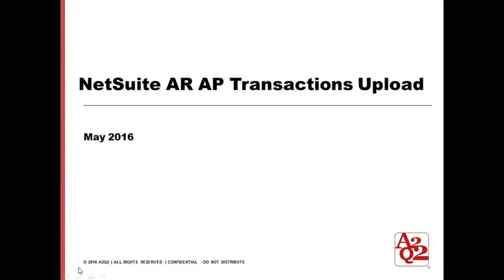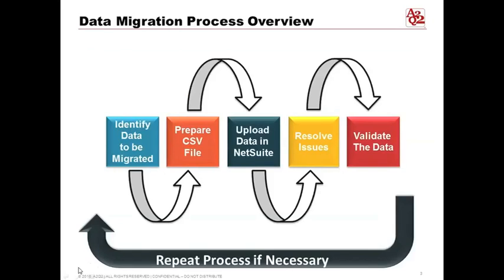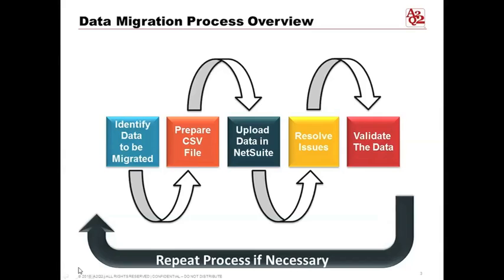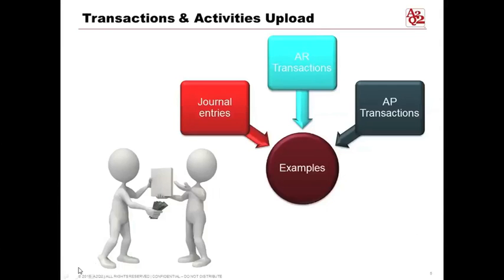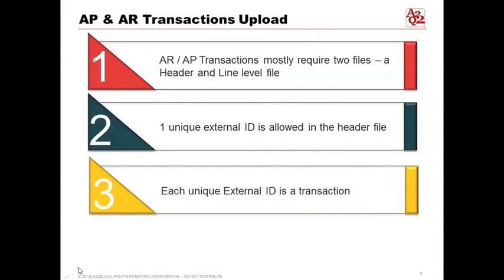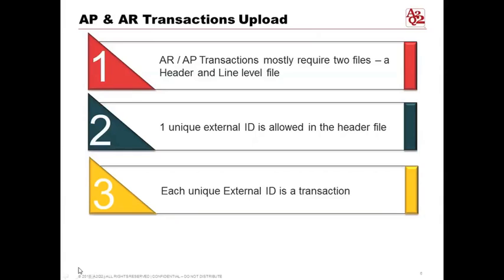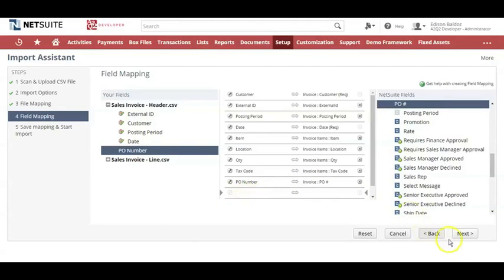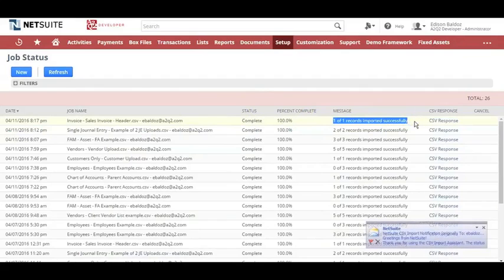#48 | NetSuite AR AP Transaction Upload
Know how to do the NetSuite AR AP Transaction like a pro!